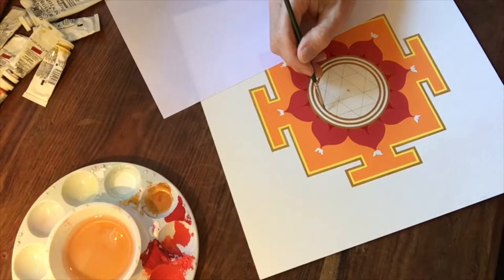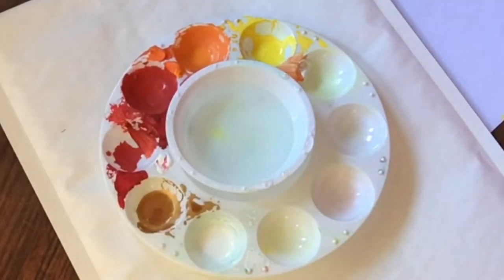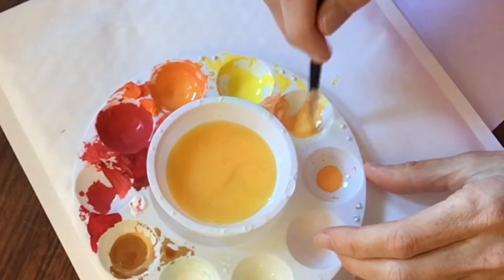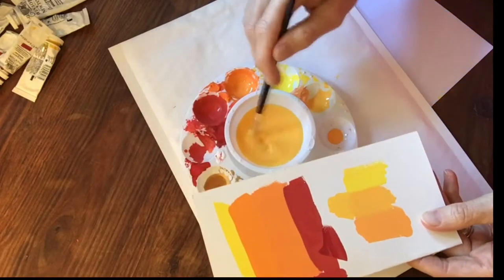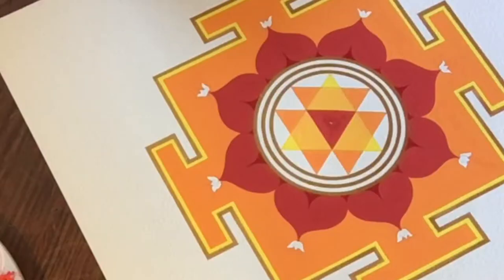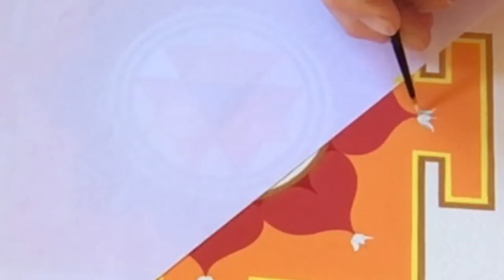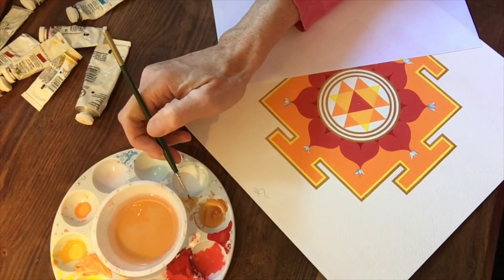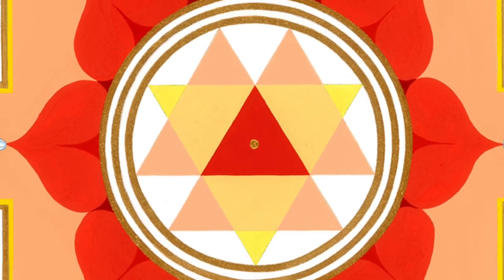How To Paint Durga Yantra Part Three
Central Triangles and Bindu of Durga Yantra with Sarah Tomlinson. Completing your Durga Yantra Painting step by step. Mixing with Gouache paints.